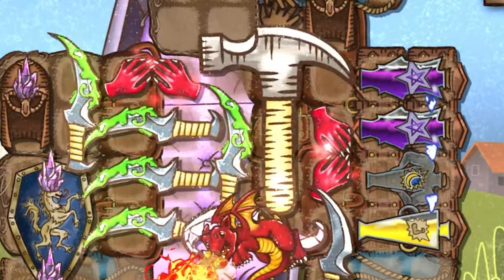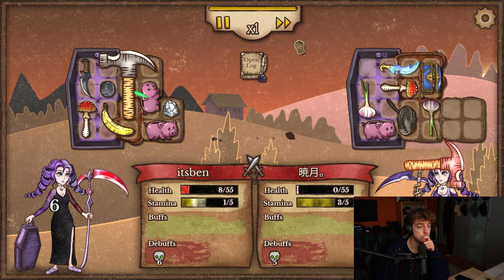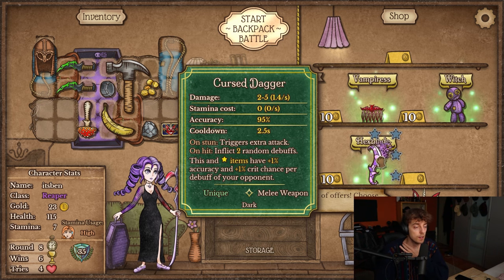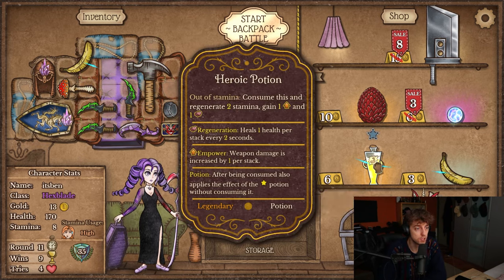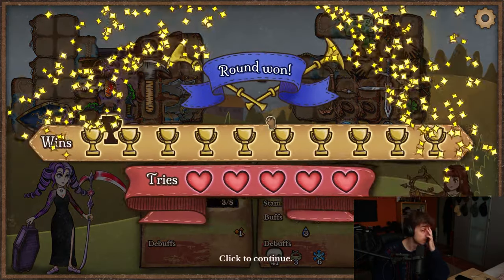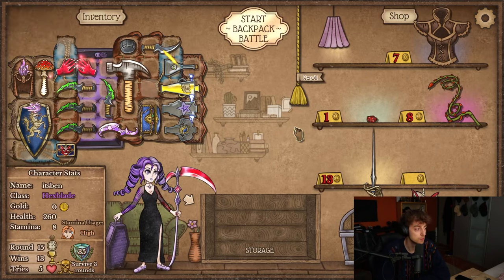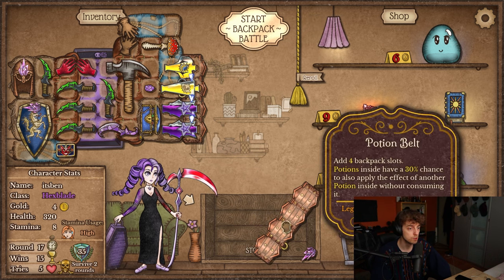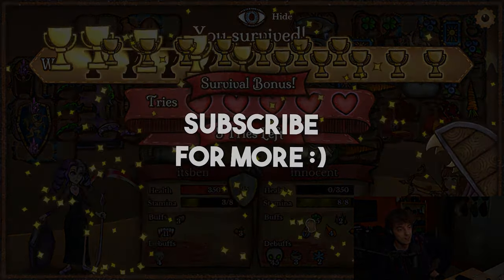How to get FREE Wins in Backpack Battles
Here is the strongest build in the current meta: Poison Daggers + Hammer! Hope you enjoy the game :)